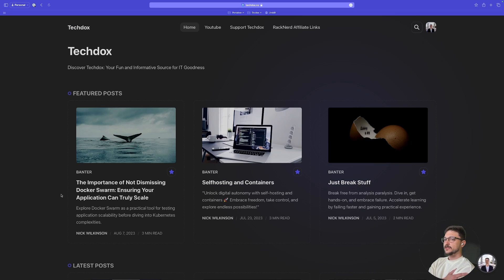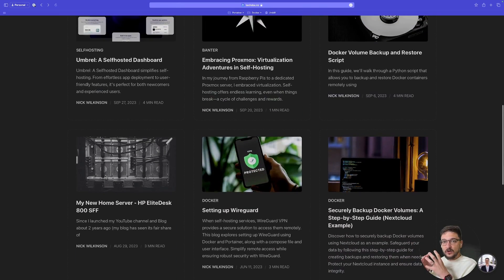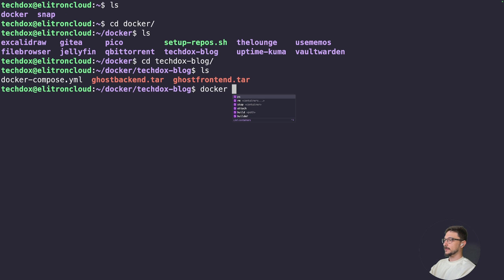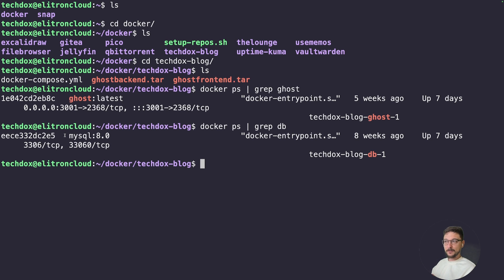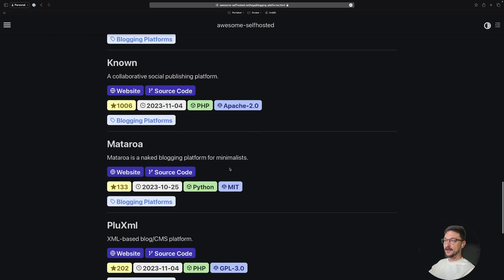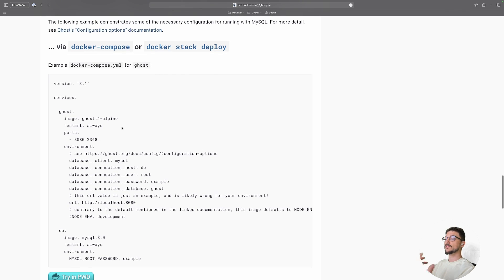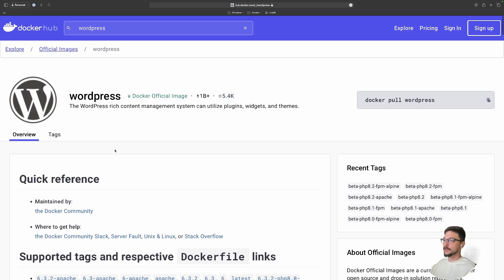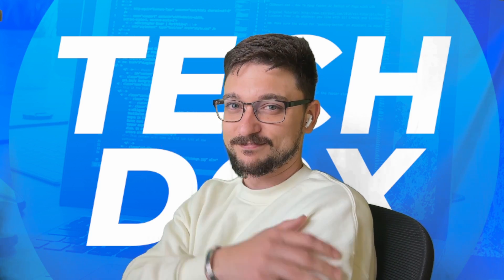Why You Need to Selfhost a Website with Docker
Ever thought about self-hosting your own website? It's not just about having a cool site; it's a fantastic way to solidify what you know and share it with others. In this video, we're diving into why self-hosting is a double-win. You get to cement your tech knowledge while also showcasing it to the world. So, join us on this journey into the world of self-hosting and Docker. Let's make tech know-how work for you and share the wisdom.